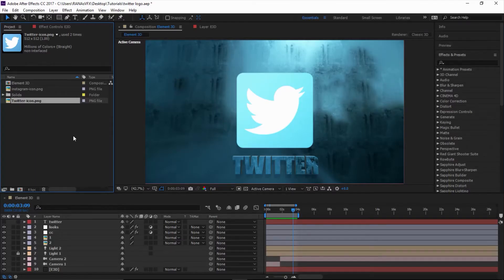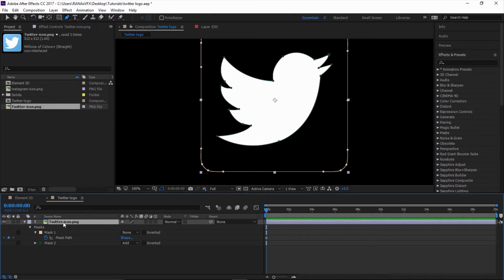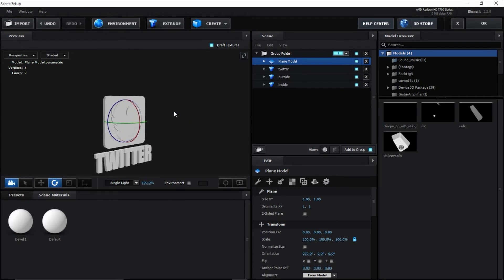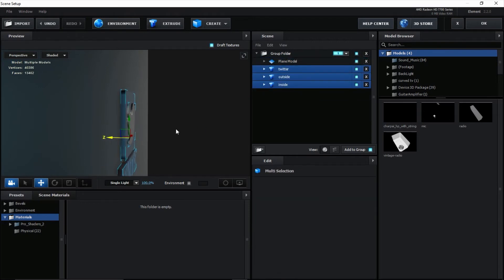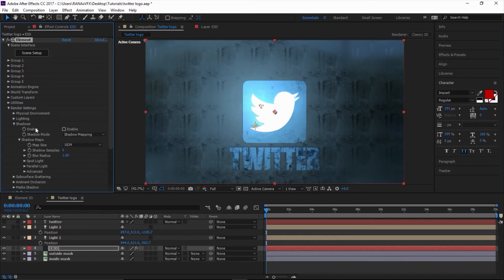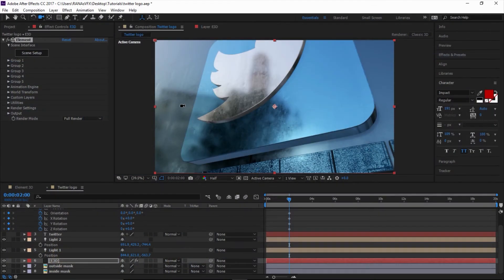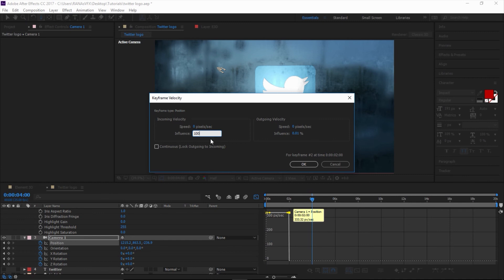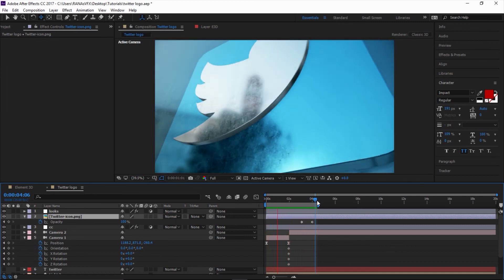How to Make Professional Looking YouTube Intros - After Effects CC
Hi guys in this video i will show you how to make an epic intro for YouTube channel or i could be your brand logo intro.

/c/RANAsVFX